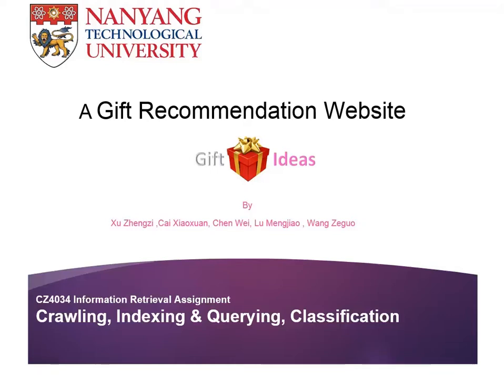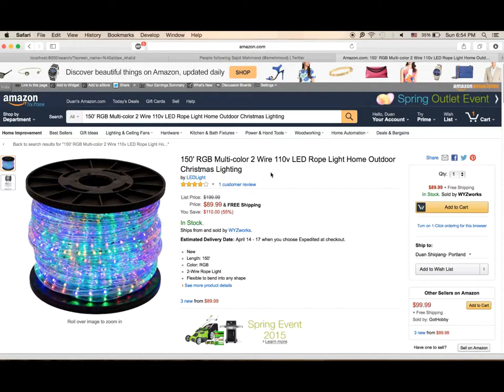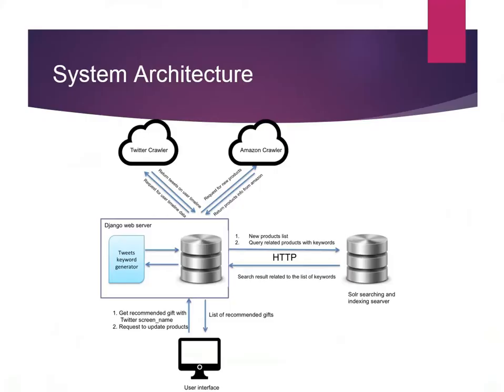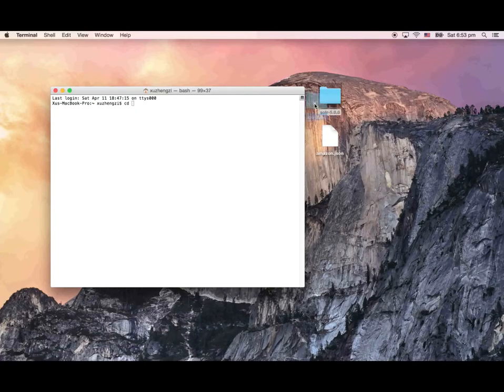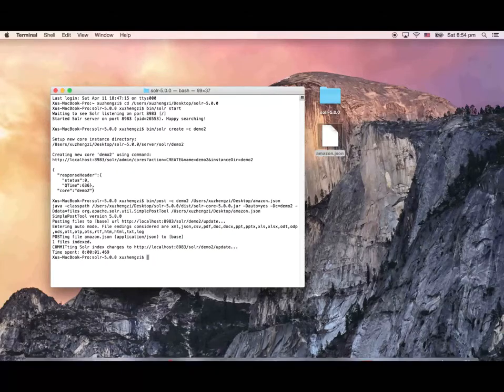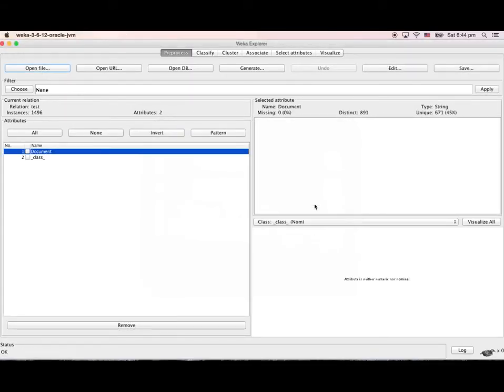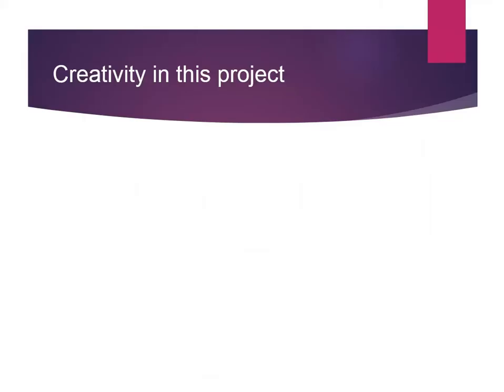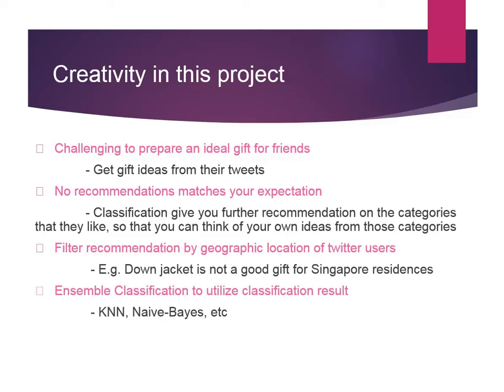Twitter-Based Gift Recommendation Application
Nanyang Technological University   CZ4034 Information Retrieval Project - A gift recommendation application for twitter users